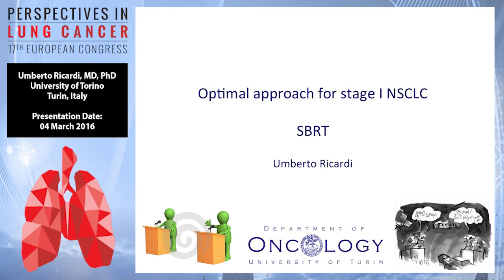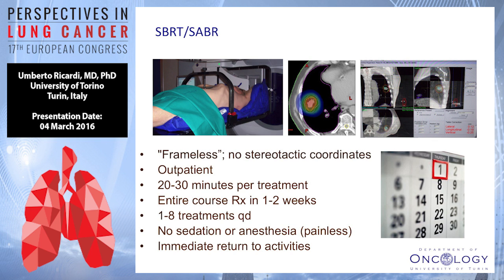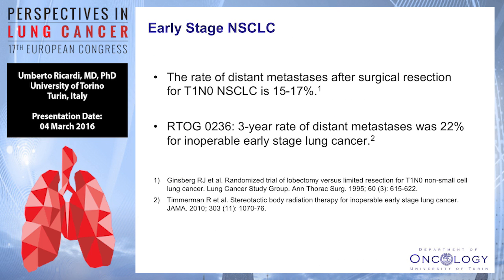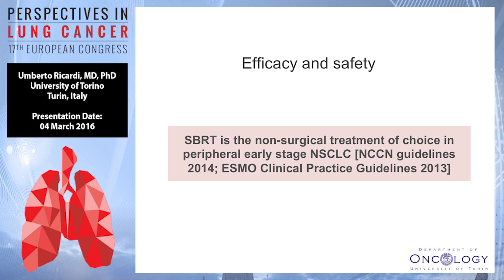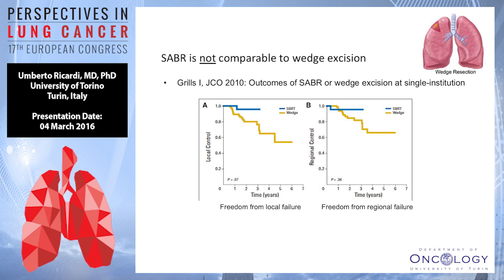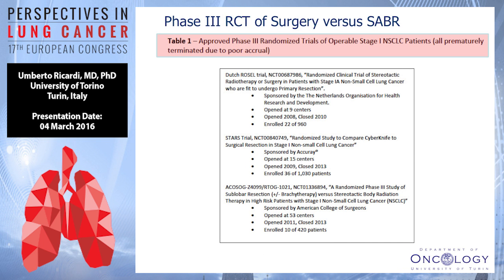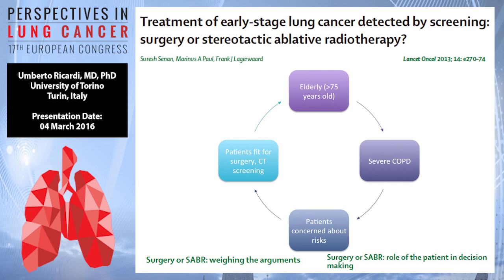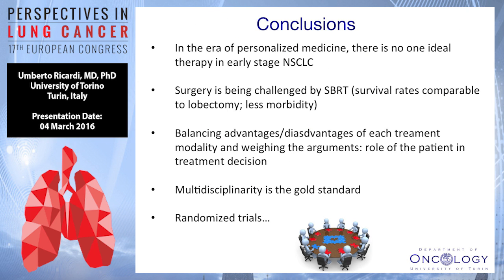Debate: Optimal Approach for Stage I NSCLC - SBRT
The 17th European Congress: Perspectives in Lung Cancer, held from 4-5 March 2016 in Prague, provided attendees with valuable information regarding new treatment algorithms, targeted drugs, diagnostics, strategies for better use of chemotherapy, and key clinical trials data for the management of patients with lung cancer.

Knowing the most-up-to-date techniques and data for developing strategies to personalize therapies for your patients is essential for best practices. A significant amount of practice changing data that affects the optimal way to treat, manage and care for your patients with lung cancer has been presented recently. Guided by world-renowned lung cancer experts, Perspectives in Lung Cancer not only provided a comprehensive overview of the most significant advances in lung cancer treatment, but aided physicians by confirming their current practices and optimizing their patient care.

In this presentation, Dr. Umberto Ricardi argues that stereotactic body radiation therapy (SBRT) is the treatment of choice for Stage 1 non-small cell lung cancer (NSCLC).